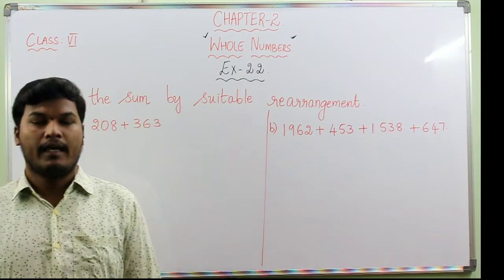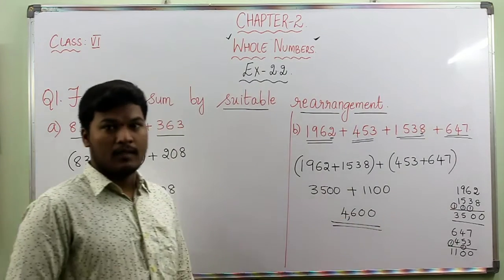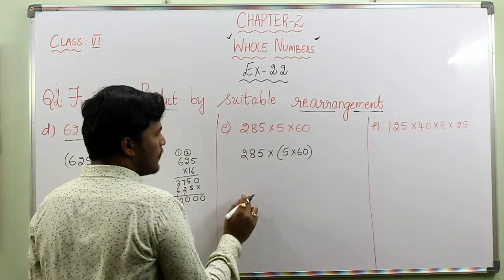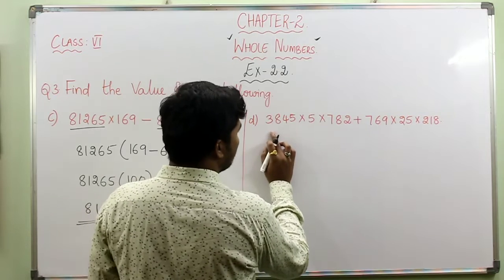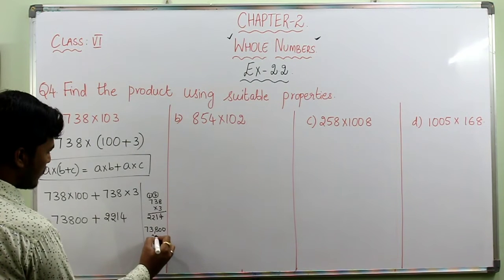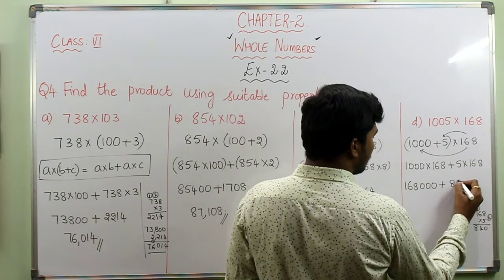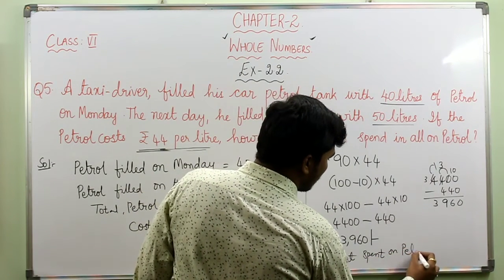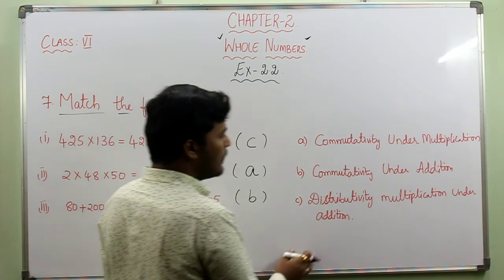CLASS-6th | (CBSE&SSC) | CHAPTER- WHOLE NUMBERS | EXERCISE-2.2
THIS VIDEO CONSISTS OF EXERCISE 2.2 PROBLEMS.